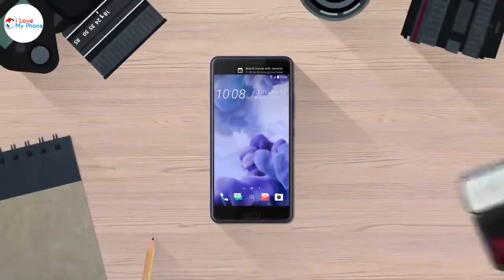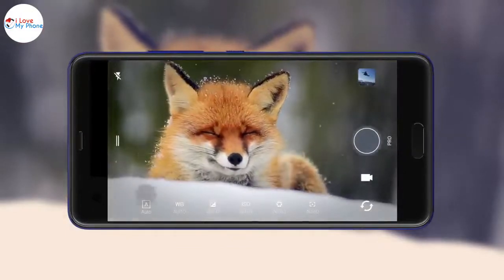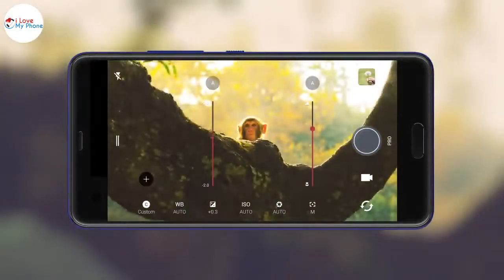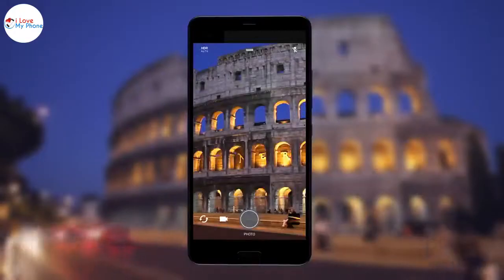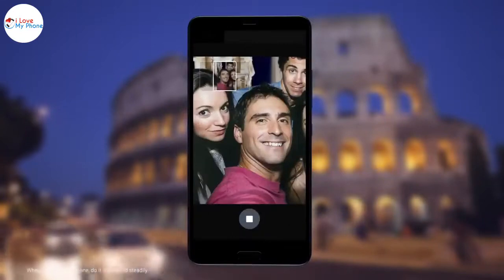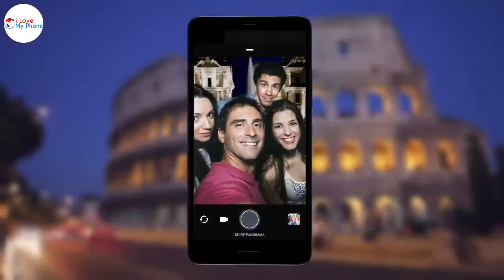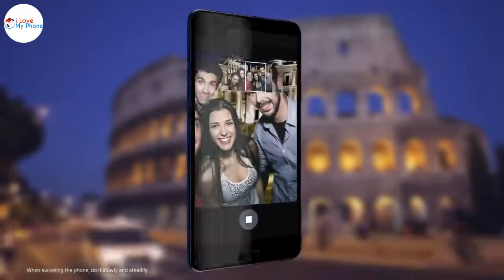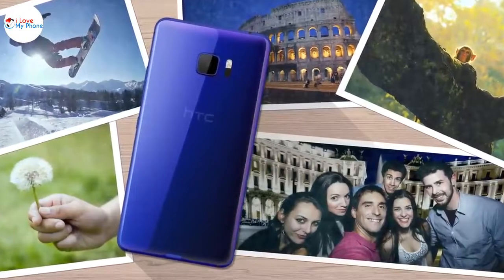HTC U11 life Brilliant Black 4GB RAM/ 64GB - (Brand New)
Squeeze the sides to open and interact with your favorite features open the camera, take photos, take a screenshot, turn on a flashlight, open apps, and activate voice assistants. ALEXA set edge sense to activate Alexa with just a squeeze.